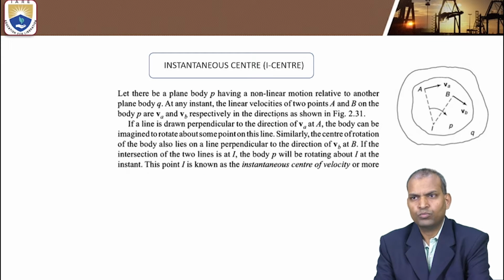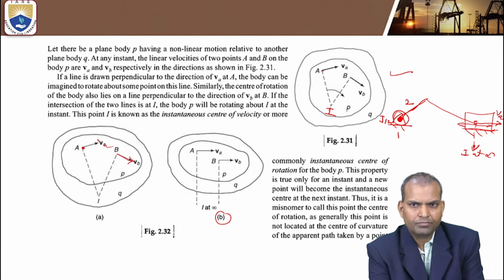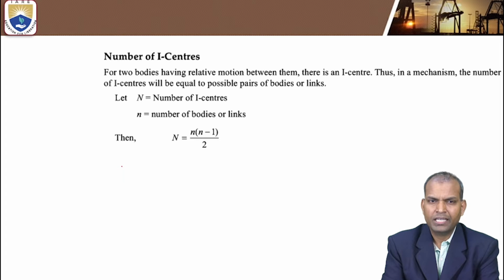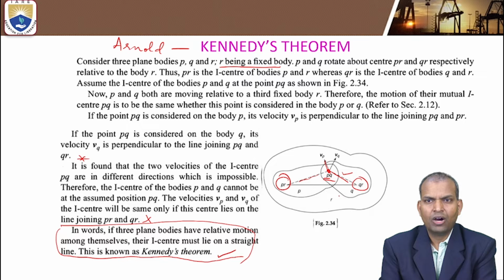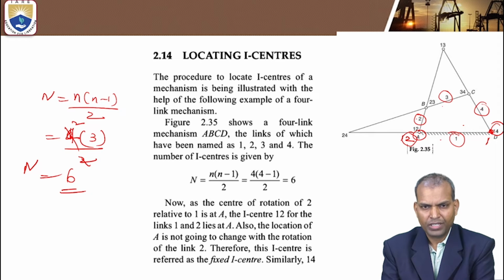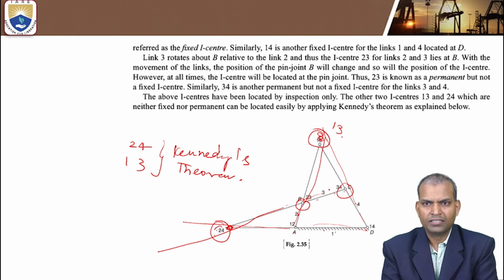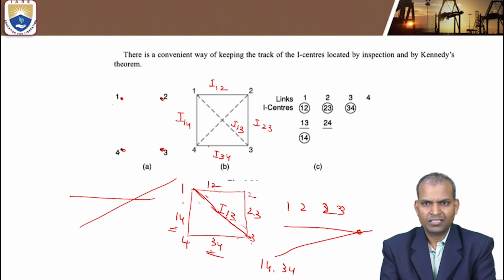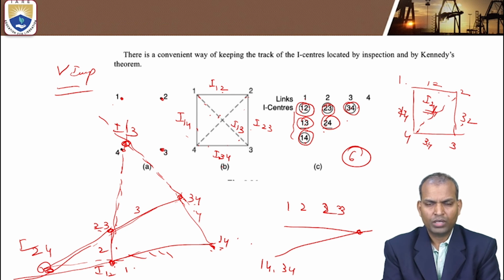Velocity Analysis by Instantaneous Center Method by Dr. K Viswanath Allamraju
Velocity Analysis by Instantaneous Center Method by Dr. K Viswanath Allamraju | IARE

Telangana, India.